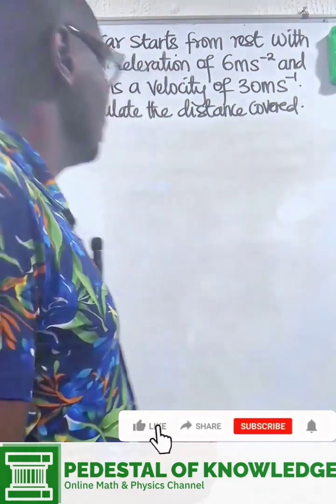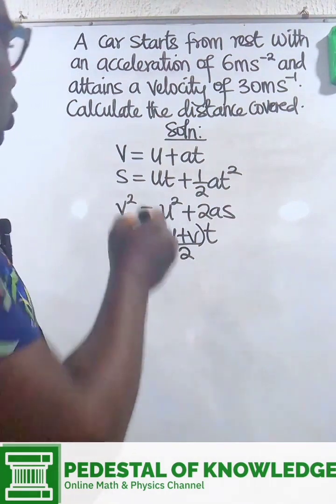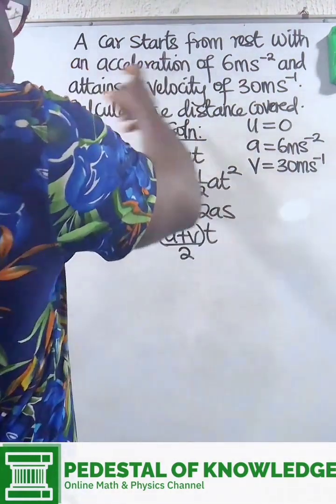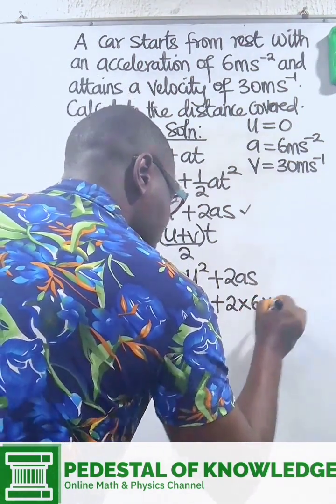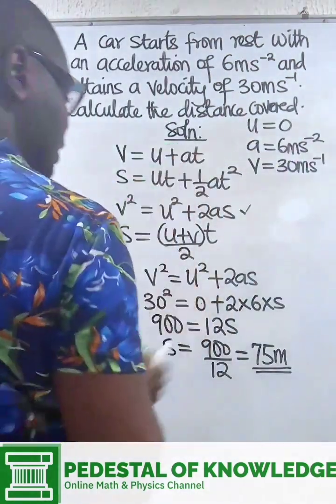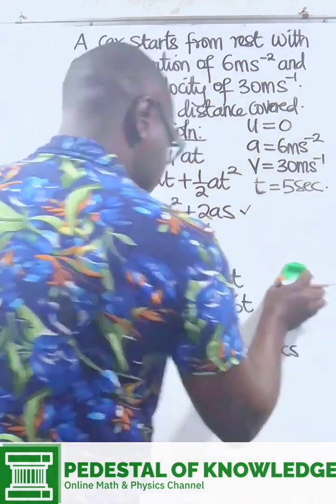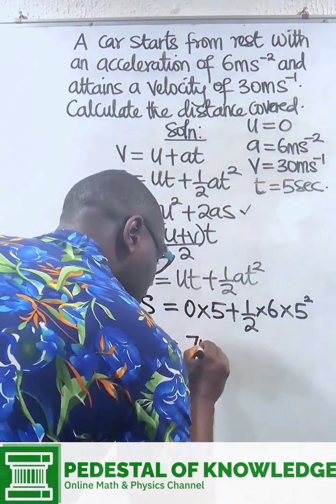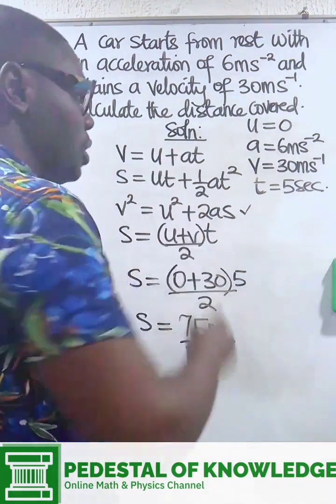Calculations in Motion